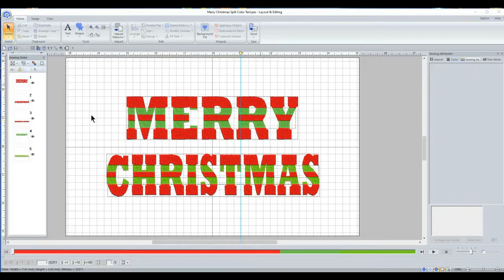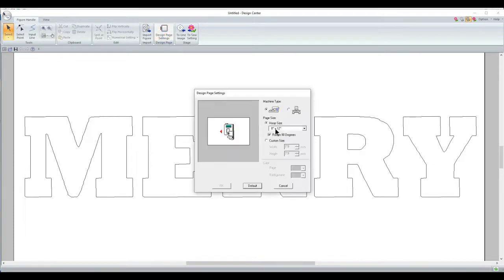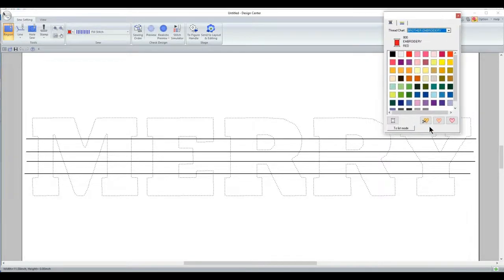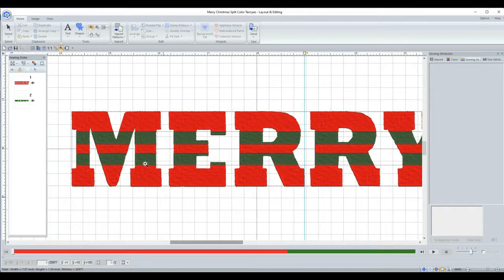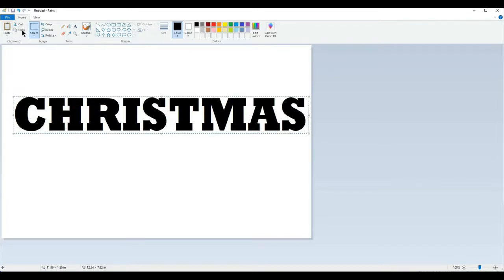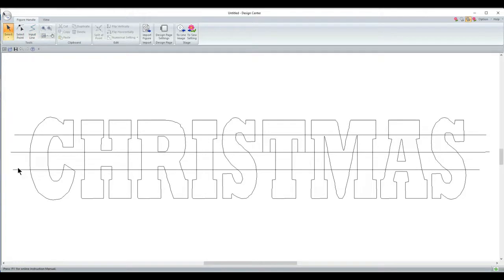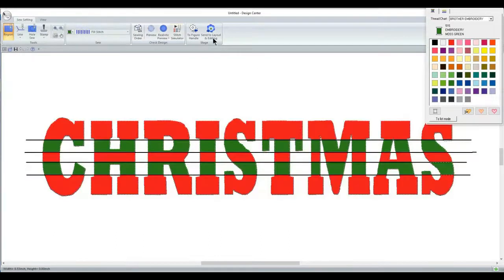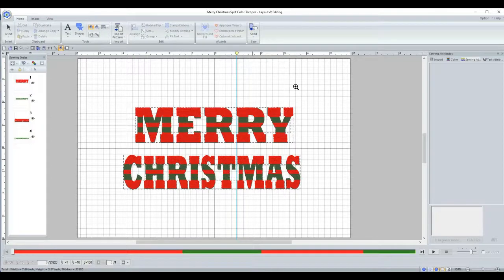Palette 11 - Split Color Text Tutorial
This tutorial will teach you how to make a split color tex in Pallete 11 Sofware. Ejoy ...

My Facebook group is :

Embroidery Designs.